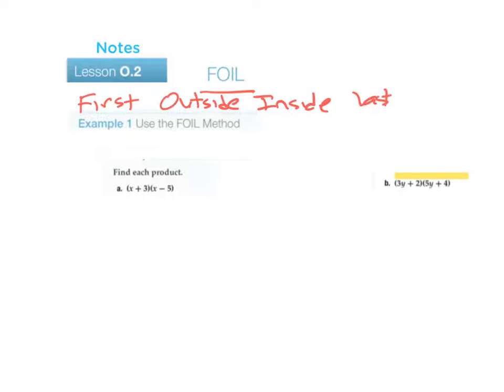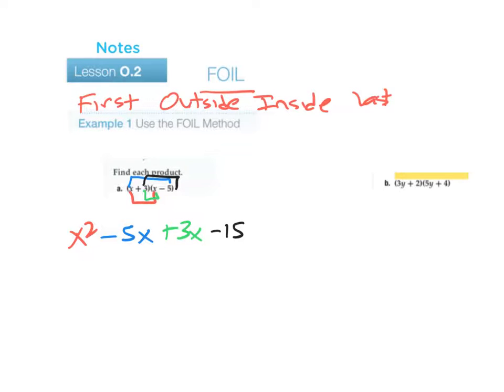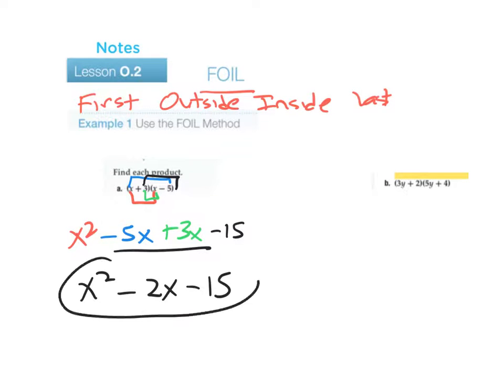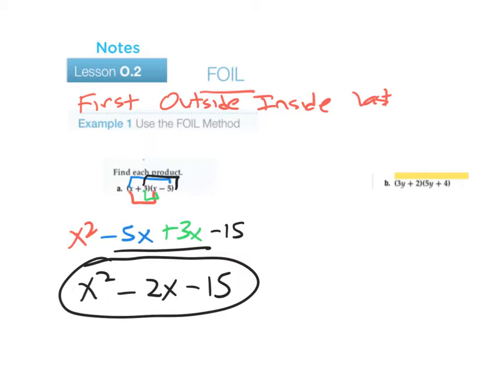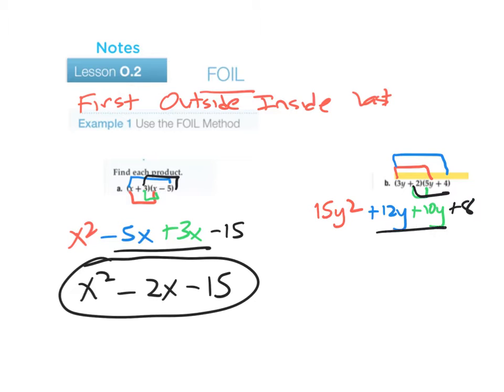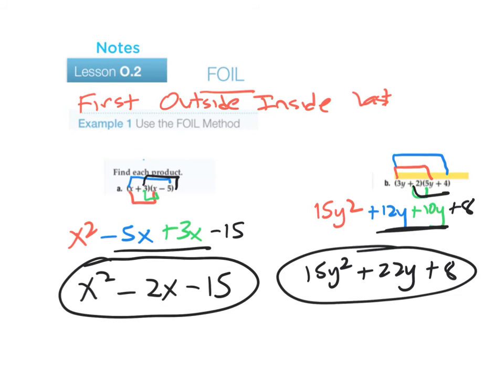Alg - Ch 0.2